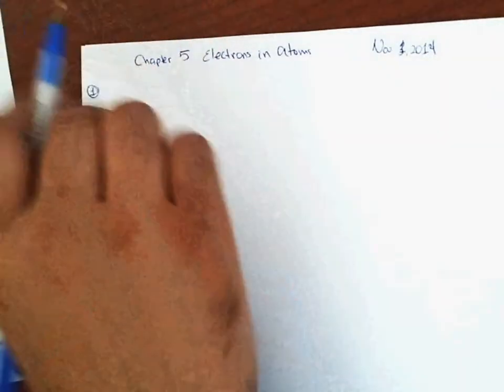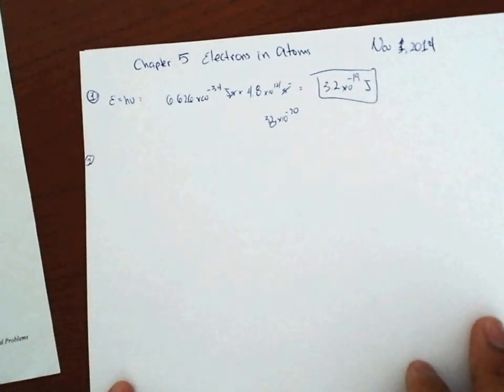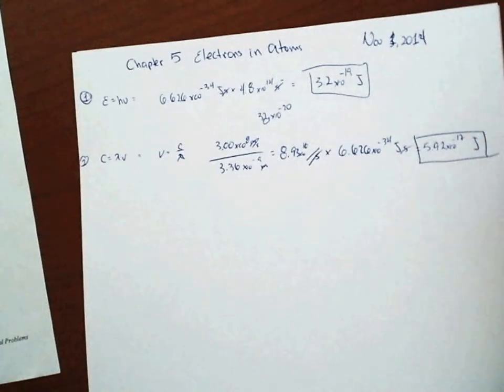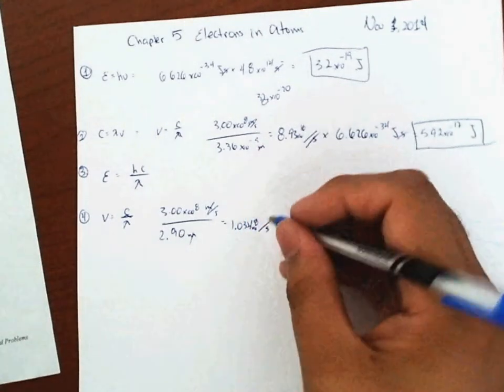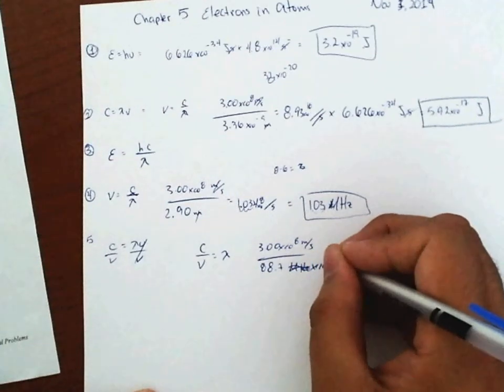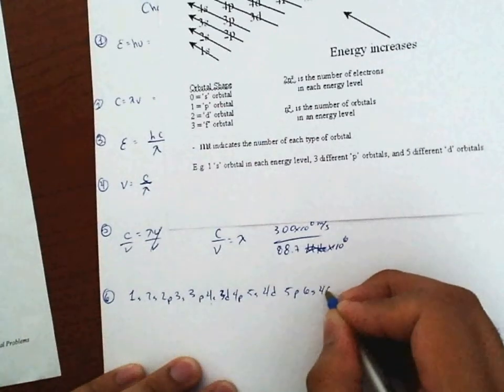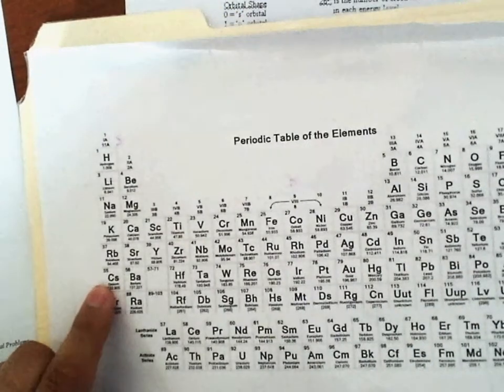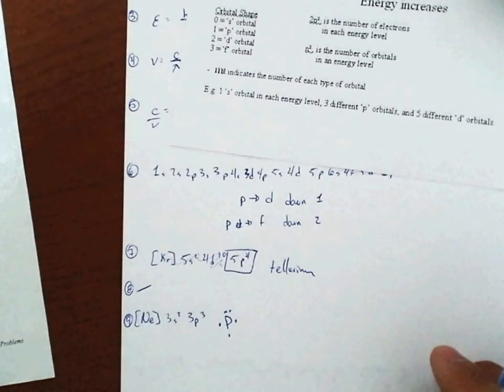Ch 5 Electrons in Atoms pt 1